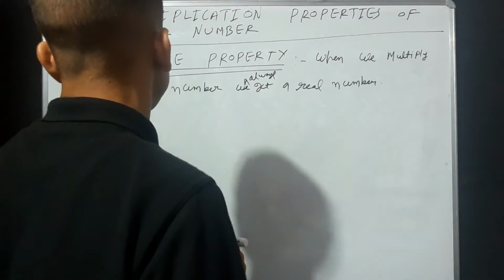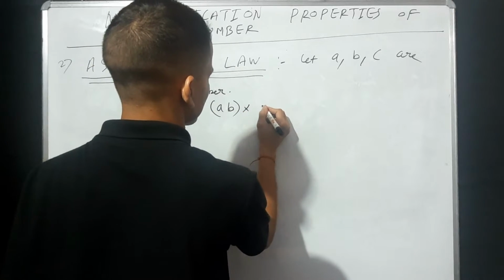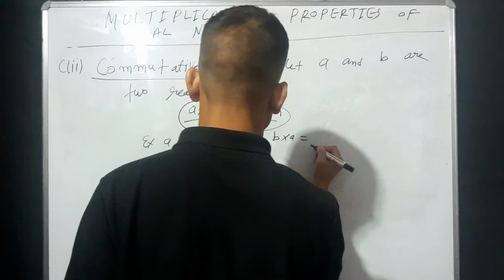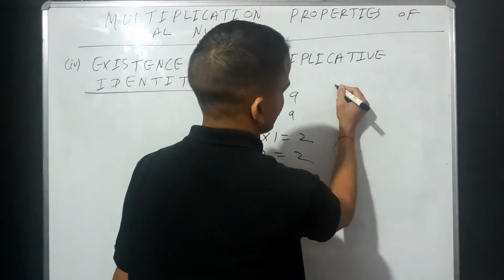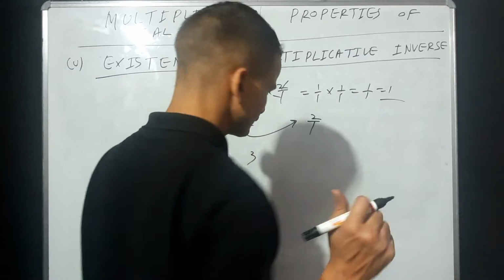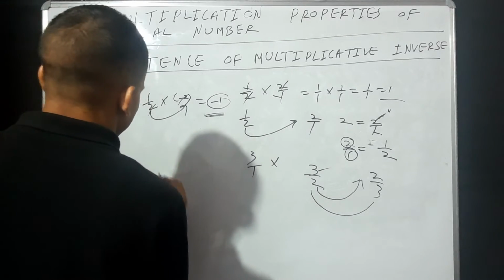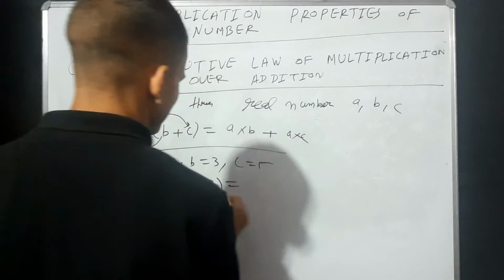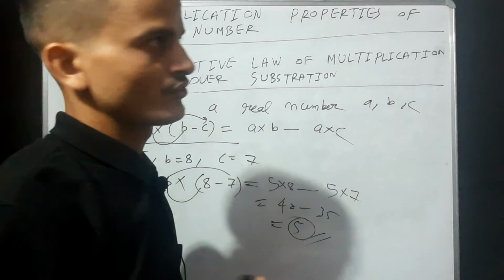MULTIPLICATION PROPERTY OF REAL NUMBER USEFUL FOR ALL CLASS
useful for all class multiplication property of real number